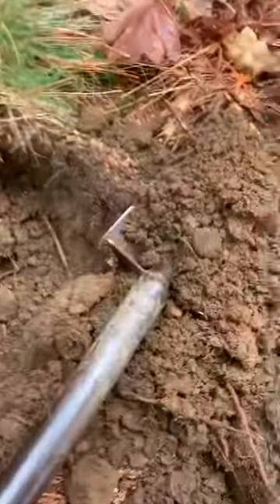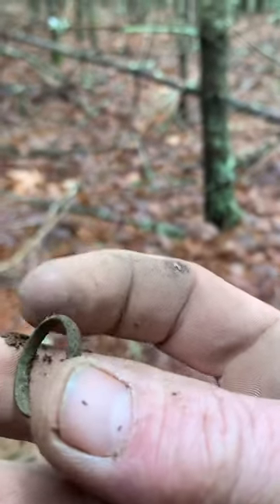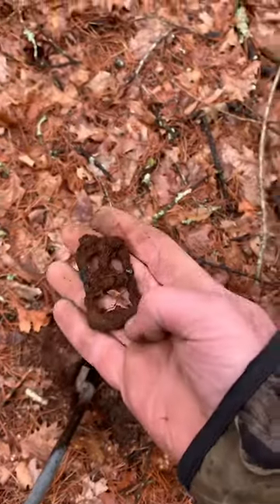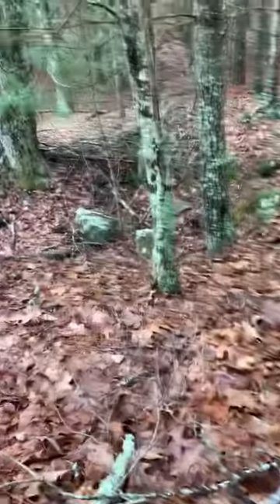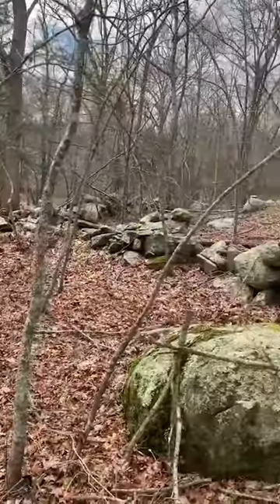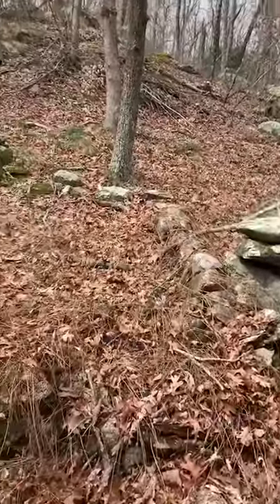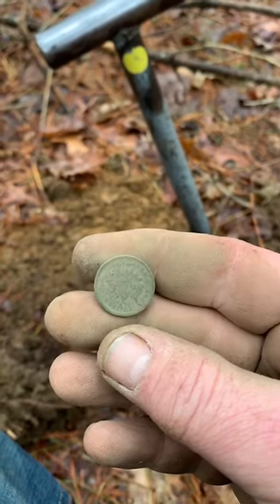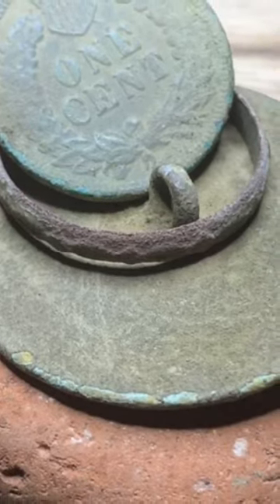Metal detecting Rhode Island #2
Metal detecting colonial sellar holes. Metal detecting in the woods.metal detecting. Hiking.